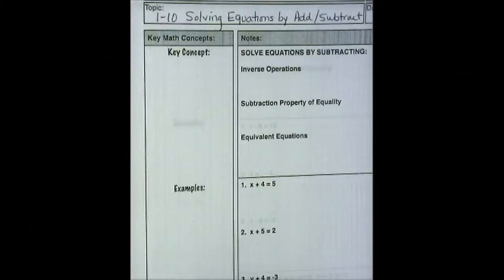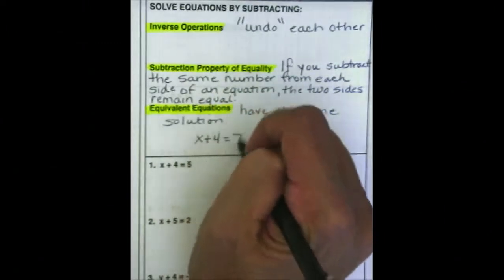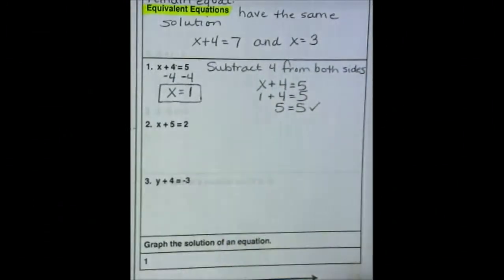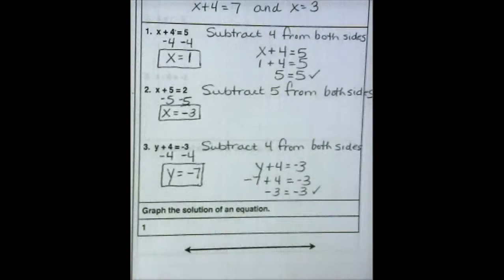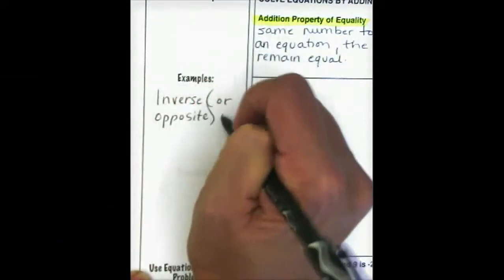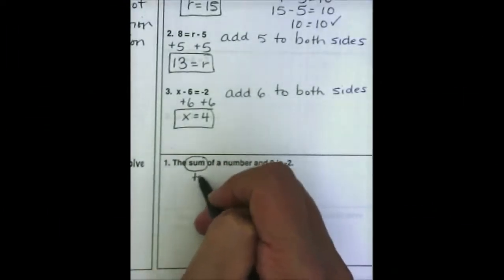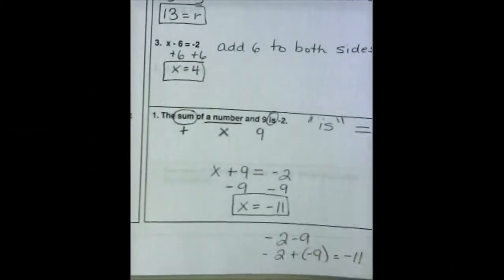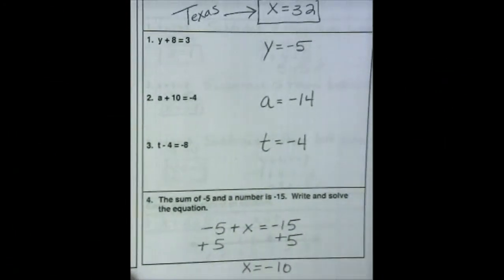1-10 Solving Equations by Addition/Subtraction (PA)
1-10 Solving Equations by Addition/Subtraction (PA)